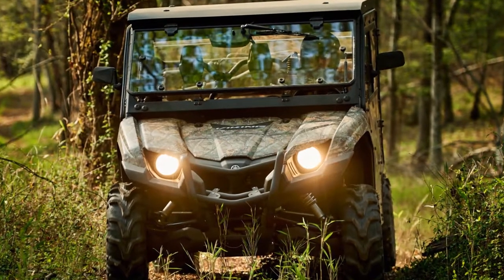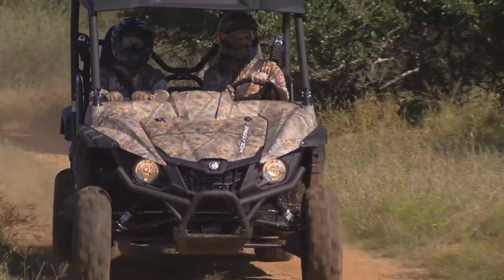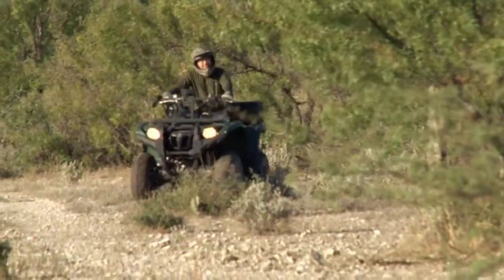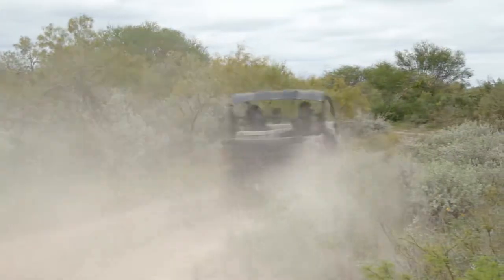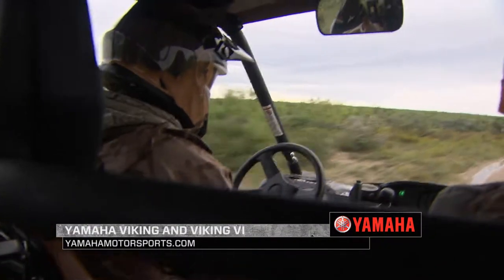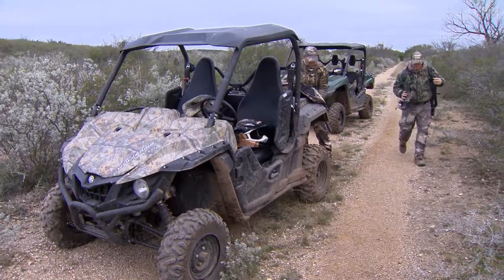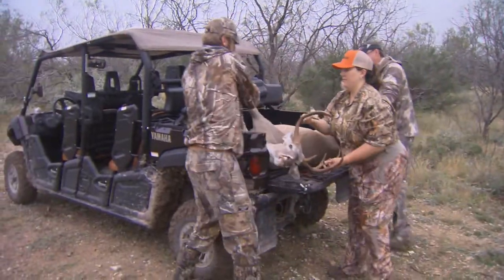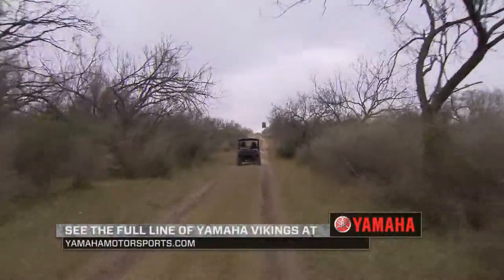Yamaha Viking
Torquey 700-Class Engine
The Viking EPS is ready to conquer whatever comes its way with a powerful 686cc, liquid-cooled, fuel injected, SOHC power plant. This engine produces strong low-end acceleration and pulls hard through the rpm range to deliver excellent power for getting the job done or when hitting the trails.
High Volume Intake
The Viking EPS features a large-capacity air intake system that improves overall engine performance. The air cleaner box is easily accessible from inside the cabin for improved serviceability.
Responsive and Reliable Ultramatic Transmission
Ultramatic® transmission with dual-range (Hi/Lo) drive and reverse is the most advanced drive system available. An automatic centrifugal clutch maintains constant belt tension for reduced belt wear and the system features a sprag clutch for all-wheel downhill engine braking in 4WD mode and reverse.
On-Command® 4WD
Industry-exclusive three-position On-Command® 4WD system lets you quickly dial between 2WD, limited-slip 4WD and fully locked differential 4WD.
Comfortable Three Seat Cabin
This true 3-passenger machine achieves driver and passenger comfort with a handhold, padded head rests, and 3-point seat belts for all riders. Extensive noise and vibration reduction measures provide a smooth and quiet ride. The superior seating position, adjustable driver’s seat, and an offset middle seat all provide unmatched comfort that riders will appreciate. Yamaha’s proven electric power steering technology further reduces fatigue and strain on the driver, too.
Extensive Cargo Capacity
The chassis design includes a convenient pass-through floor for greater ease of on-board movement, making it possible to enter and exit the vehicle from either side. The rear cargo bed is made of steel and is designed for a hefty load capacity of 600 pounds.